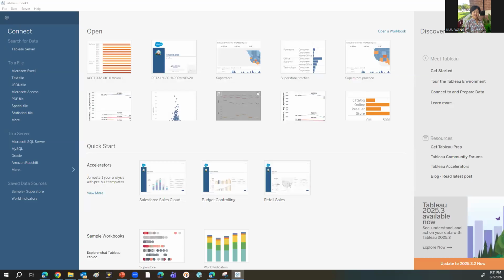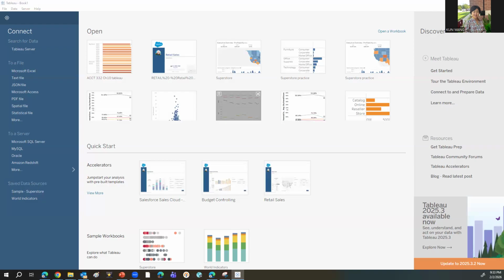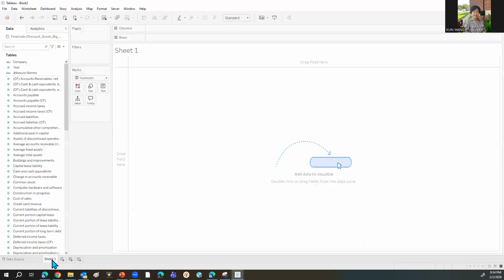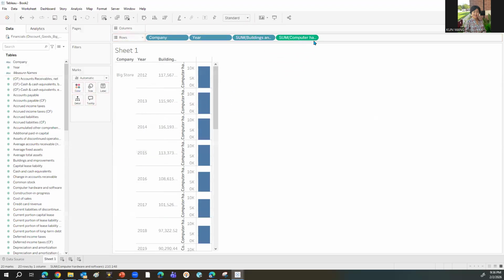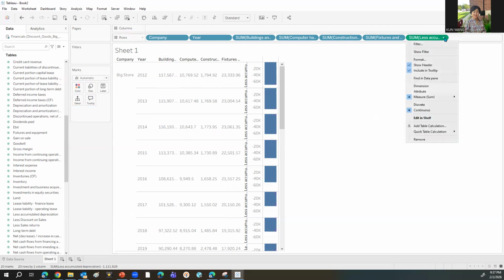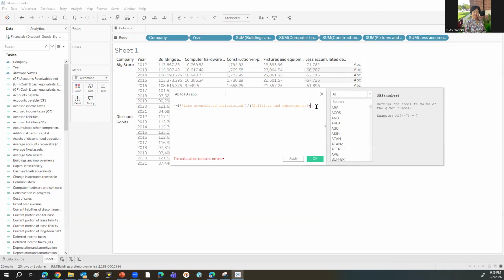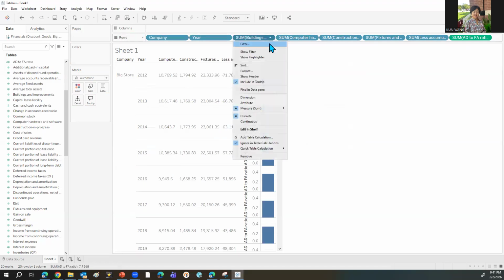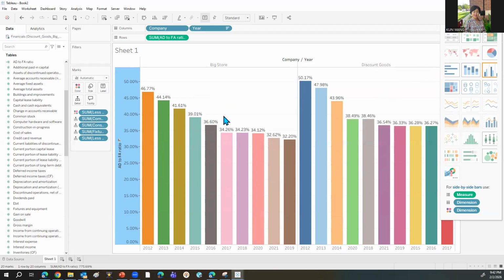ACCT 332 Chapter 11 Tableau